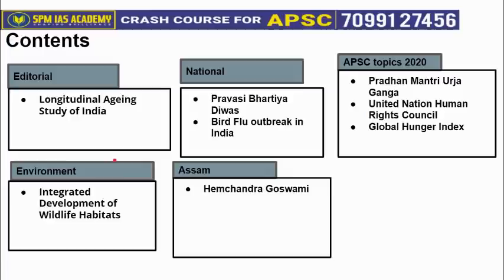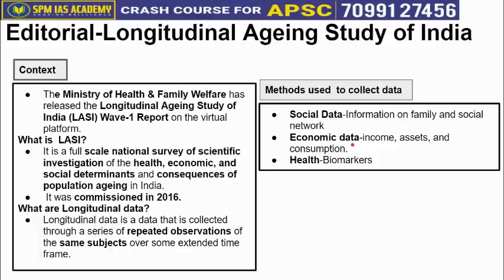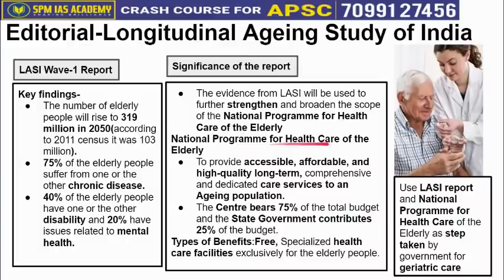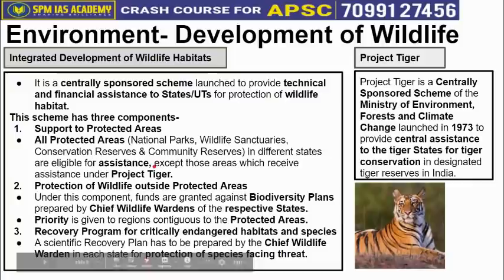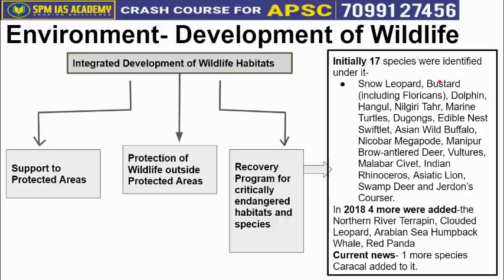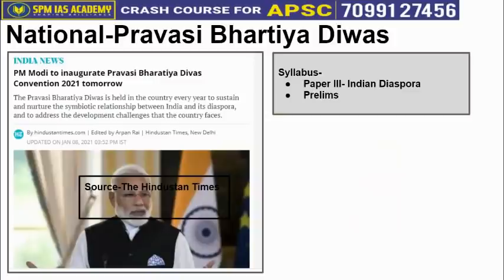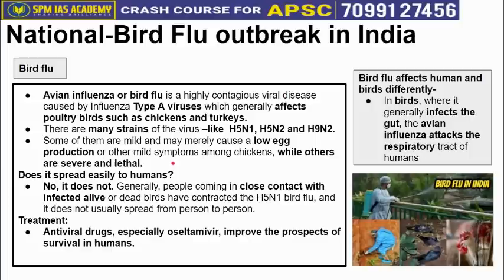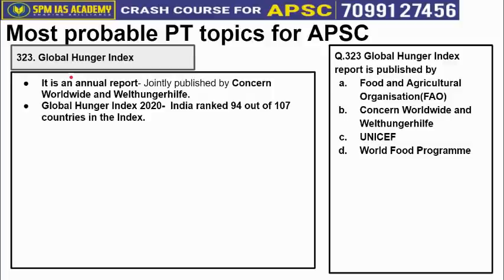The Assam Tribune Analysis - 9th January 2020 - SPM IAS Academy - APSC and UPSC Coaching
1. Longitudinal Ageing Study of India
2. Integrated Development of Wildlife Habitats
3. Pravasi Bhartiya Diwas
4. Bird Flu outbreak in India
5. Hemchandra Goswami